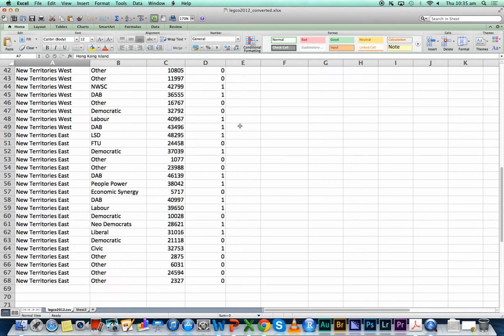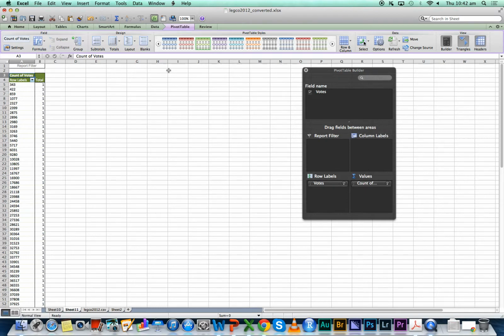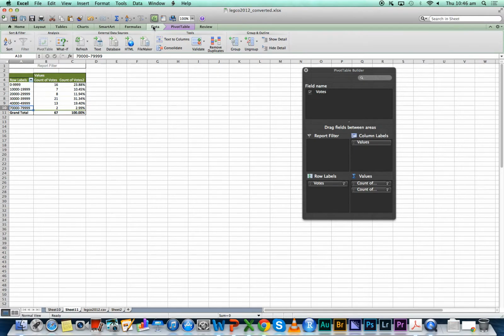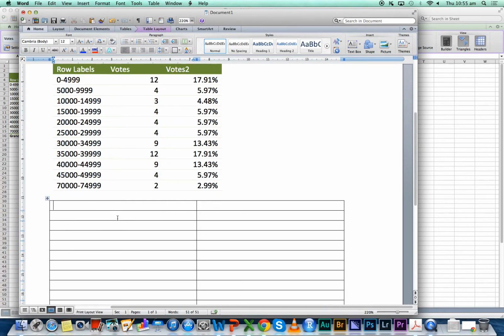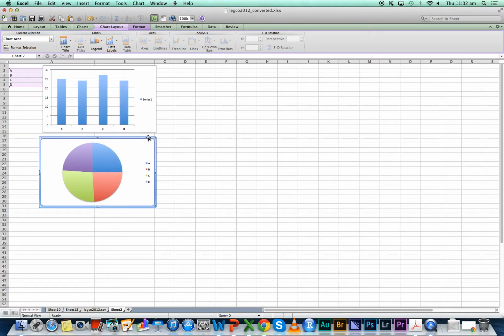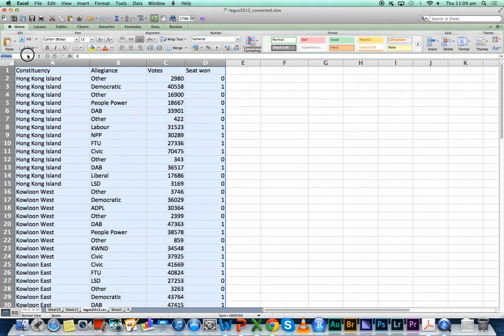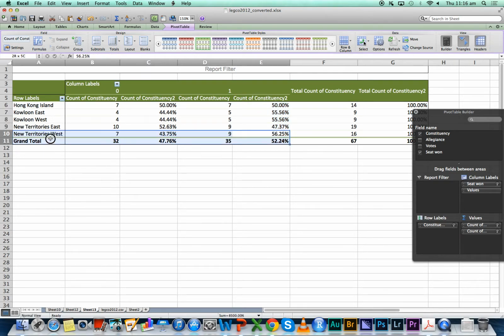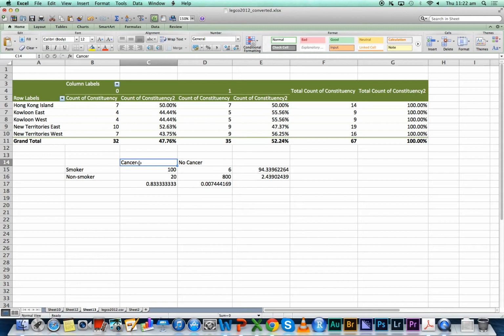JMSC 1003: Tutorial 2